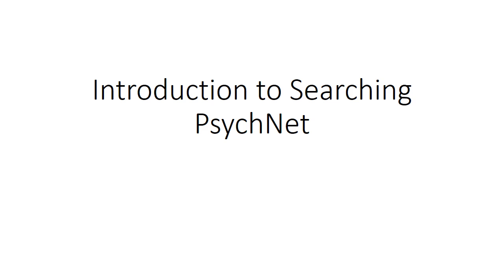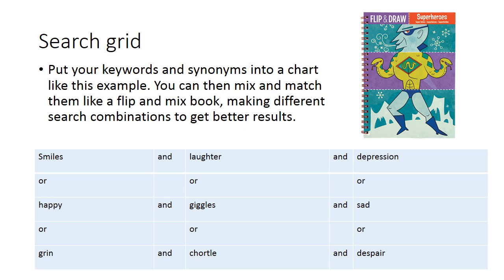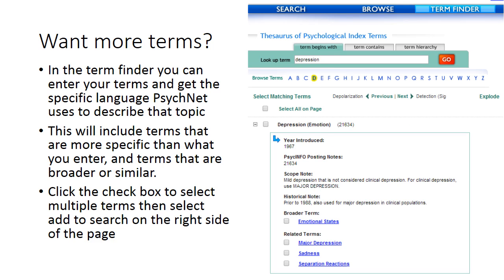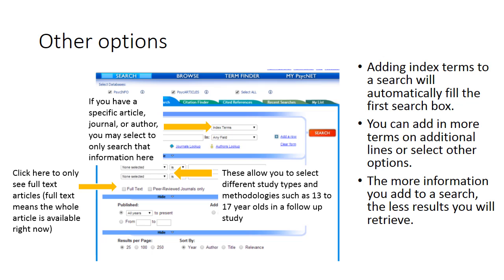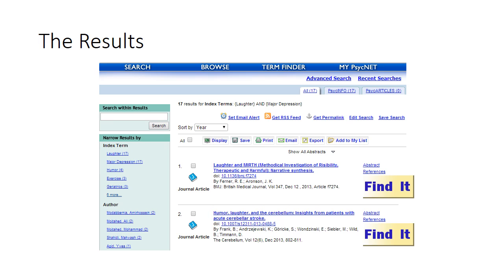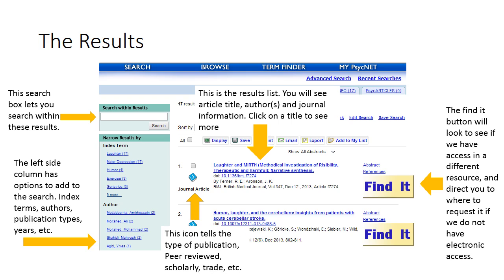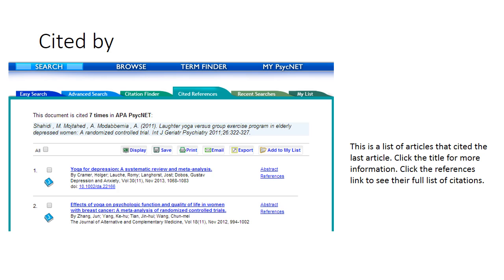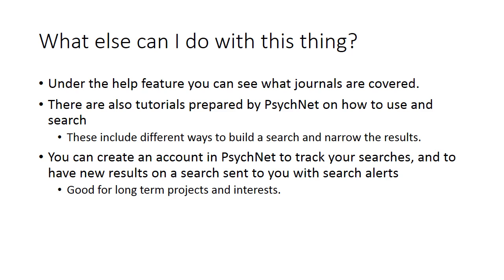Introduction to PsycNET